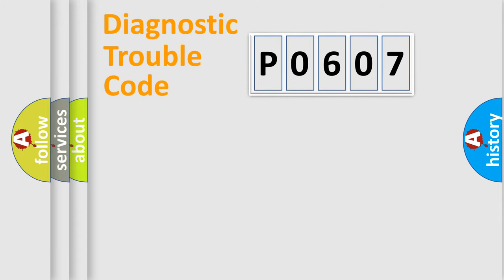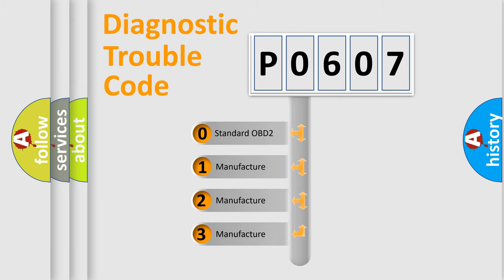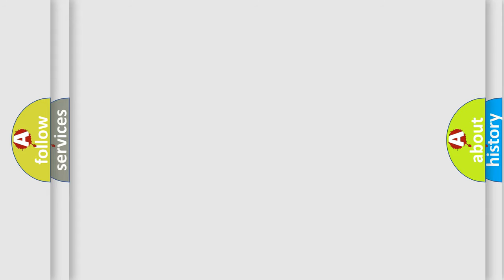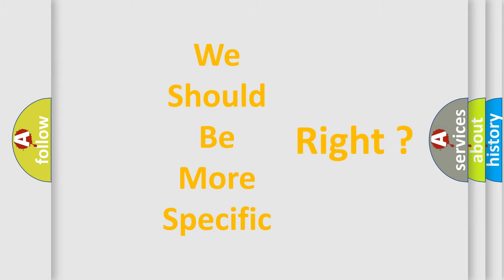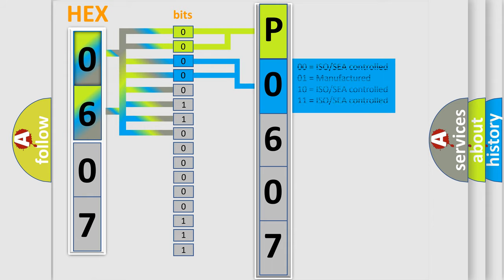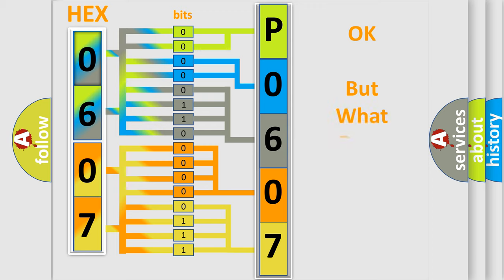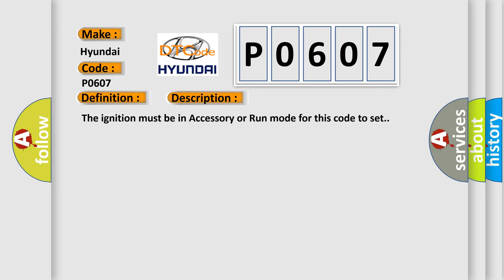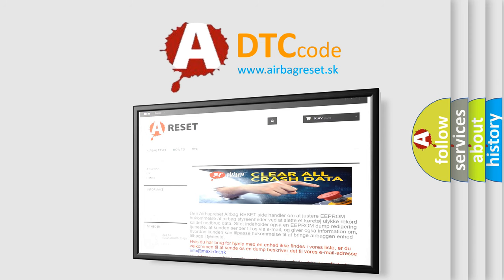DTC Hyundai P0607 Short Explanation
Contents:
0:21 Basic DTC analysis according to OBD2 protocol standard.
1:48 Insight into programming
2:58 A diagnostically understandable description of the Diagnostic Trouble Code
3:05 Basic error definition

Make:
Hyundai
Code:
P0607
Definition:
High Parasitic Load Detected
Description:
The ignition must be in Accessory or Run mode for this code to set.
Cause:
The state of charge at ignition ON is 30 percent lower than when the engine was running and battery drain is more than 2 A.